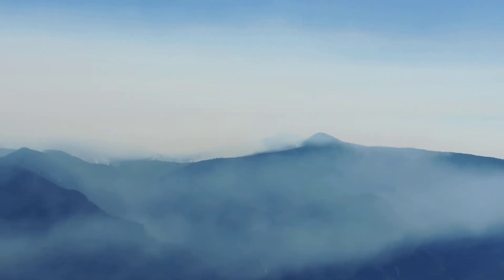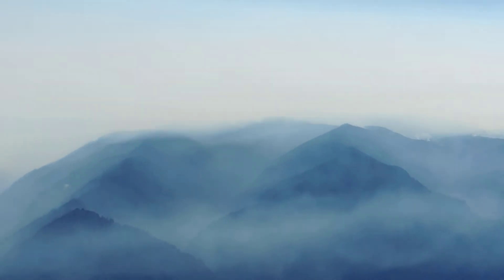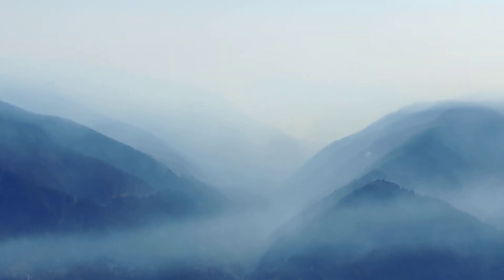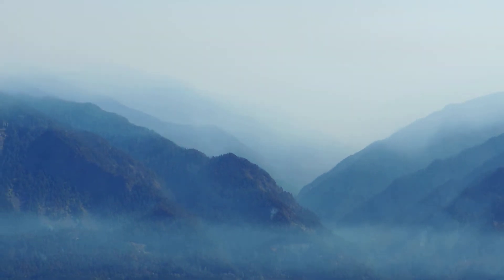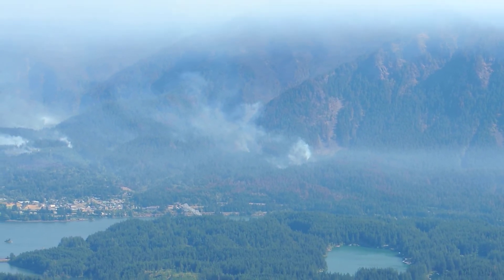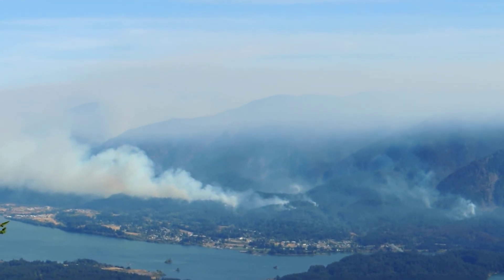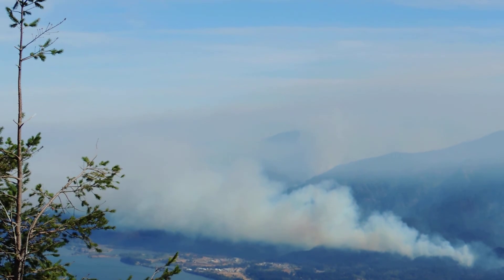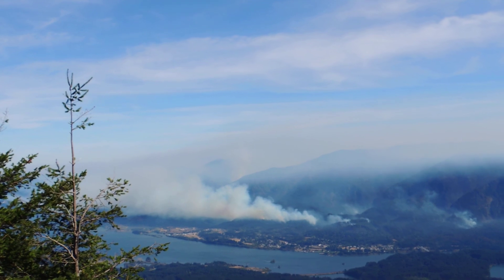Eagle Creek fire 09/10/17 from Table Mountain, Columbia River Gorge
The fires behind Cascade Locks might be just controlled burns, which I hadn't realized when I shot this.